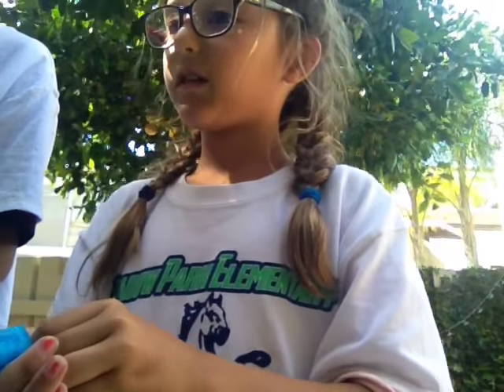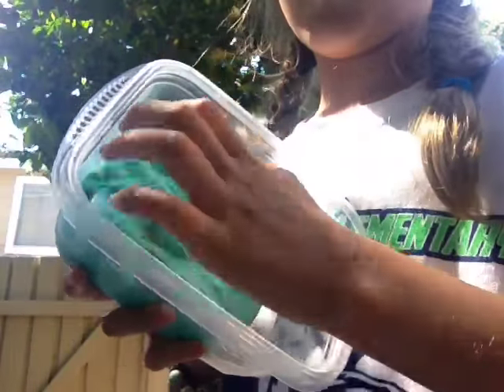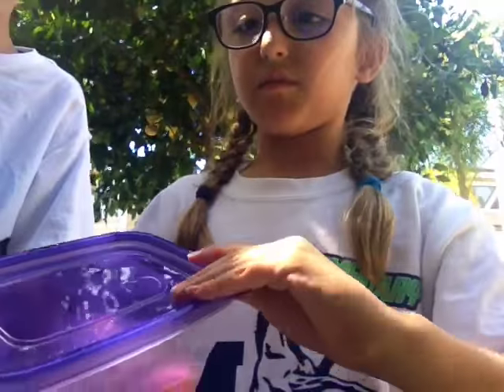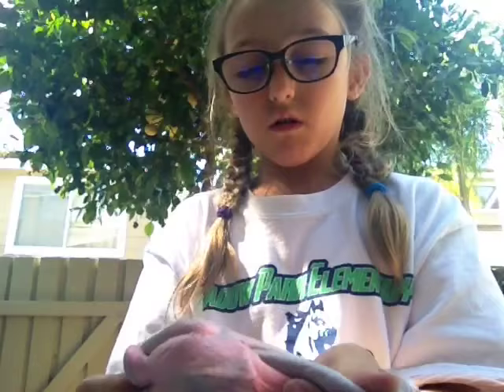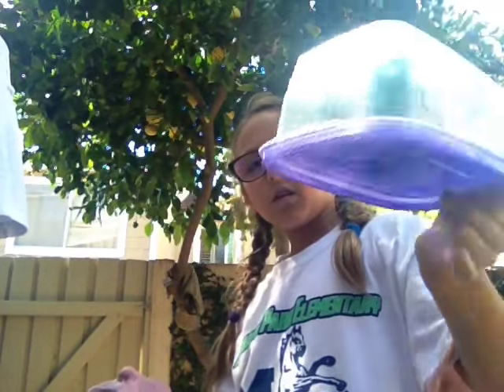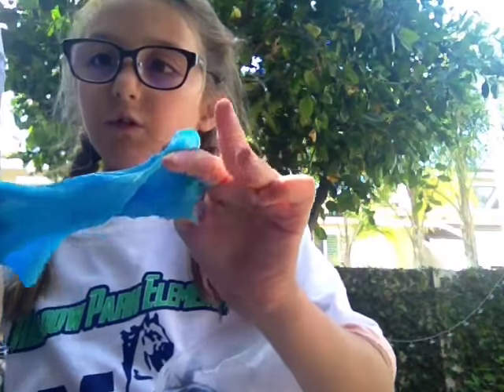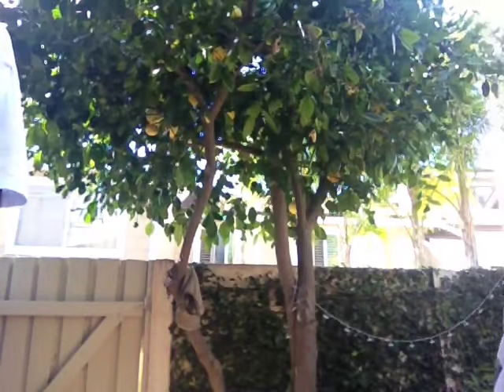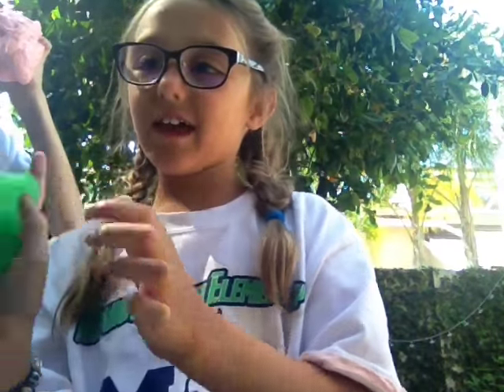My first slimes😱😜!